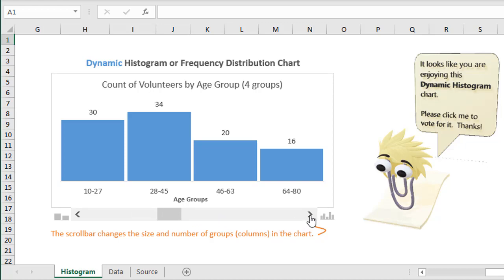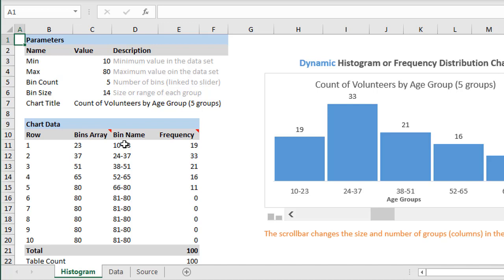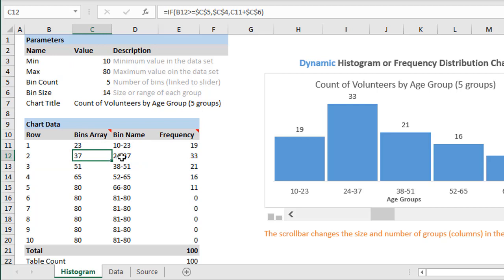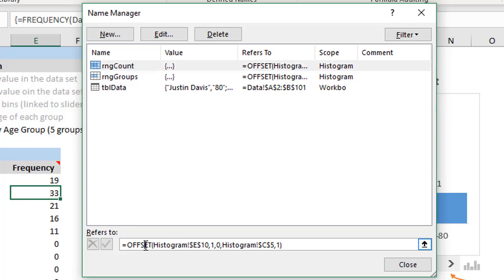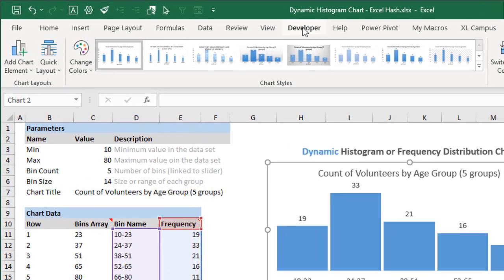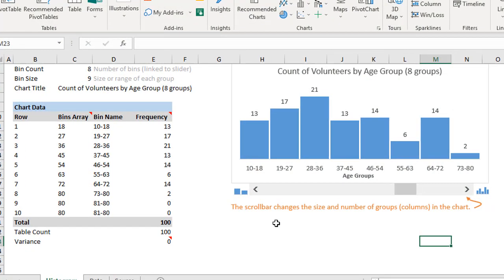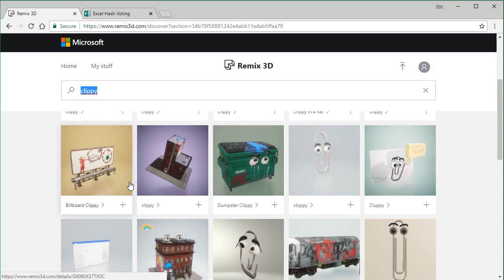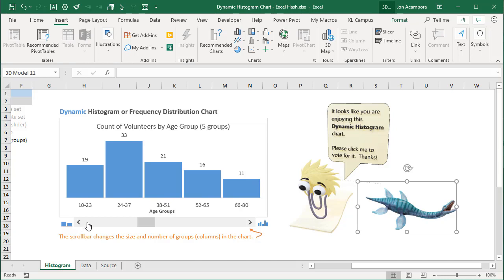Make Your Frequency Distribution Chart Interactive With Excel Hash!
In this video I explain how to create an interactive or dynamic histogram chart.  The number of groups in the histogram can be set by the user with a scrollbar control on the worksheet.

This video is also for Excel Hash.  This is a contest with other Excel YouTube channels, and is similar to popular TV cooking shows like Chopped.  We were given 4 main ingredients (Excel features) and had to create a solution around those features.

The 4 ingredients are:
1. MAX function
2. FREQUENCY function
3. Form Control
4. 3D Model

The dynamic histogram chart uses all of these ingredients to calculate the chart's data with formulas, and made it interactive.  I added the 3D Model of Clippy to provide information about the chart, and add some fun to the sheet.

00:00 Introduction
01:33 Chart Setup
04:46 Dynamic Named Rangers
06:52 Scroll Bar Control
08:46 Clippy